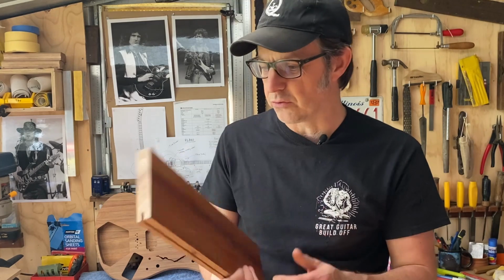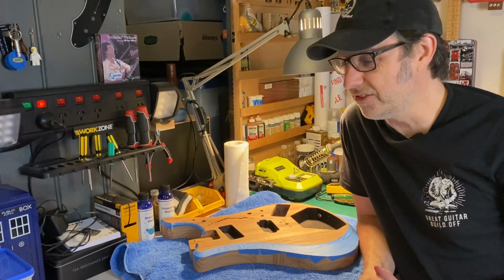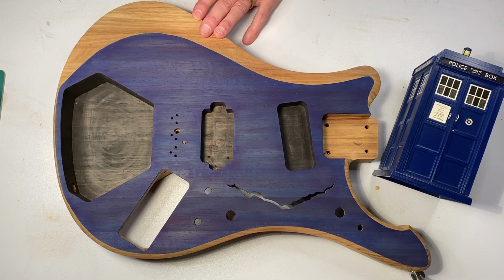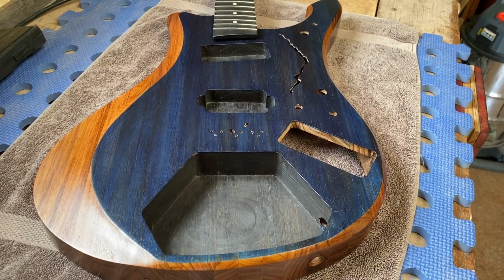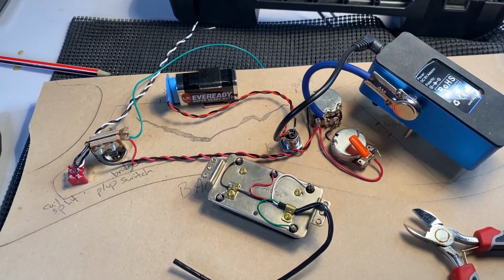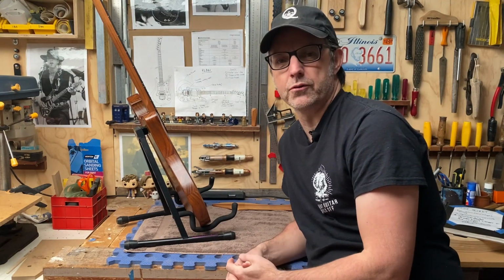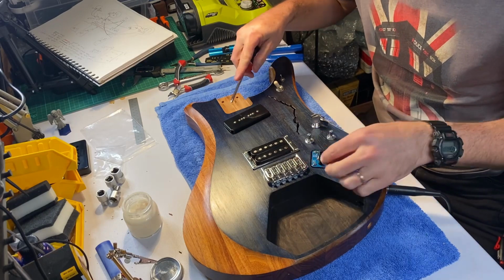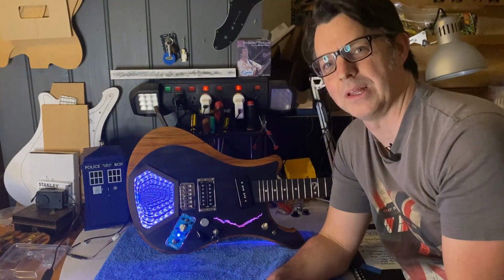Great Guitar Build Off 2021 - DOCTOR WHO GUITAR Part Six: Finishing and assembly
Part six of my entry in the Great Guitar Build Off 2021 competition - scratch build.

Don't blink. Don't even blink. Blink and you’ll miss it. These last few weeks will be fast. Faster than you can believe. Don't turn your back, don't look away, and don't blink. Because the GuiTARDIS will be finished in this episode and you don’t want to miss that!

If you have enjoyed this Doctor Who inspired guitar build, then please vote for me in the Great Guitar Build Off 2021.

Voting is open now and ends on the 5th July 2021.

Click on the following link to go to my Great Guitar Build Off 2021 profile page, and then click on the heart icon near my name to vote.

It would be awesome to make the top 10!

Made to be informative and entertaining.

The competition ends on 30th June 2021.

Filmed on an iPhone.